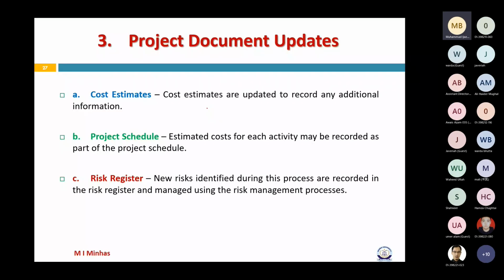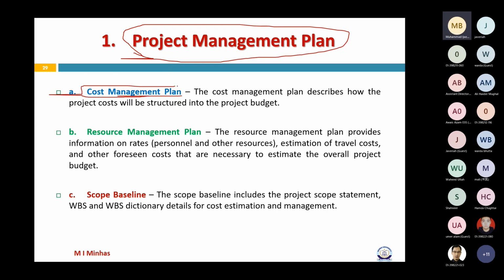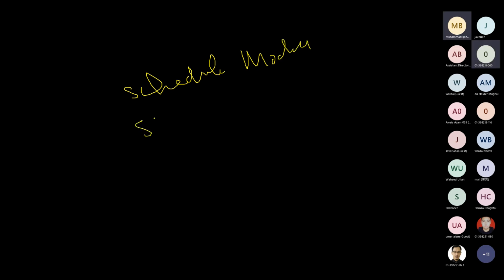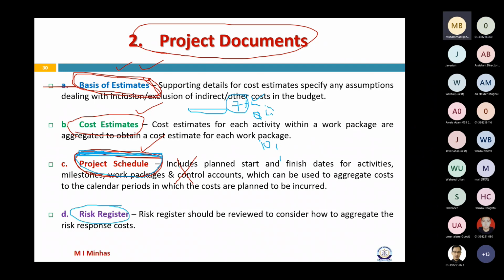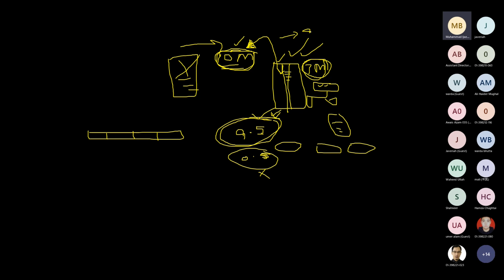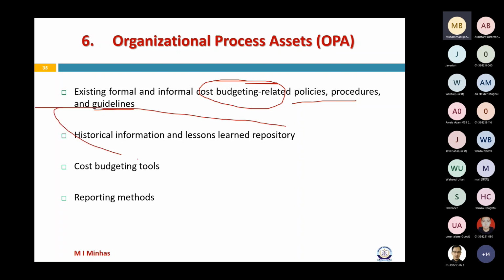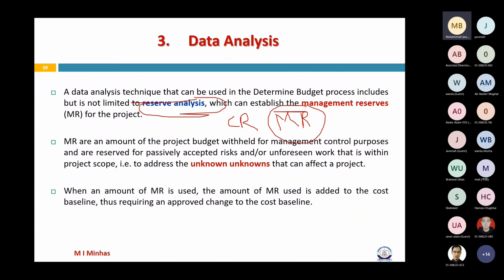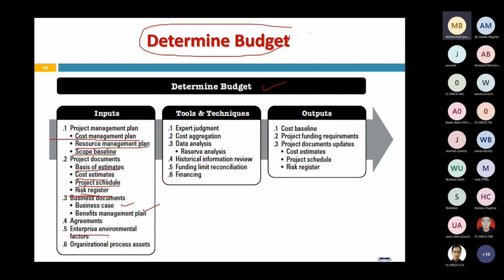Lecture 11 - Determining Project Budget Part 3 (English) - PCFM